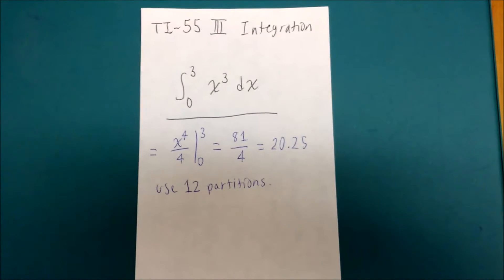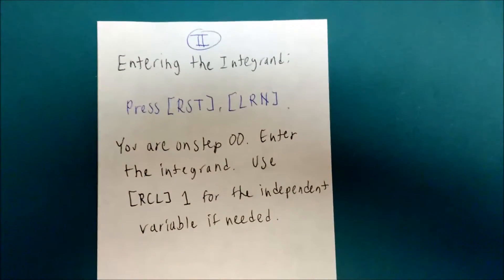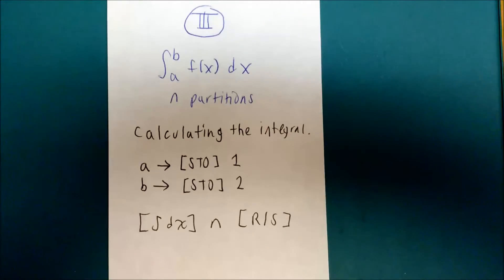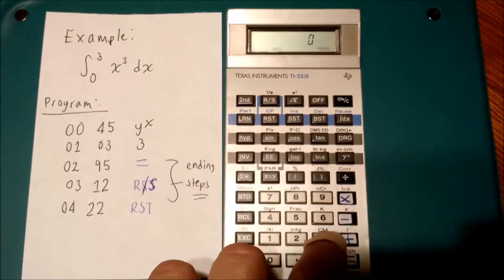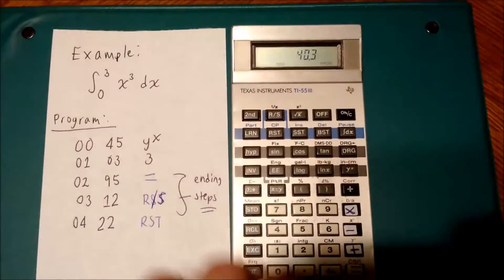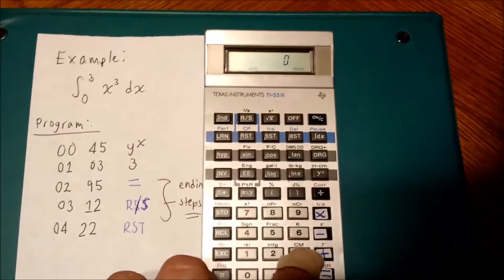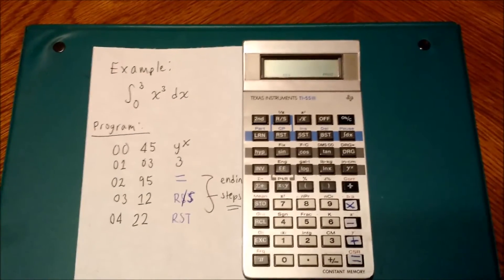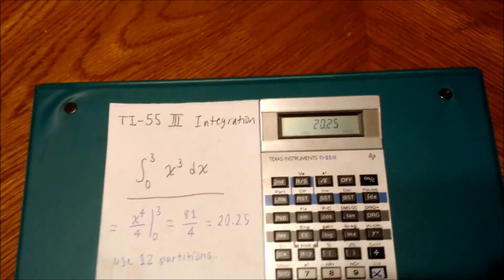TI 55 III Integration Demo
Eddie's Math and Calculator Blog:  edspi31415.blogspot.com

Steps to Integrate on the TI-55 III:
1.  Partition the calculator to at least 3 registers:  2nd [LRN] (Part) 3
2.  Press [RST] [LRN].  Enter integrand.  Use [RCL] 1 to enter the independent variable.  End the integrand with [ = ], [R/S], [RST].
3.  Go into calculator mode.  Store the lower limit in memory 1, upper limit in memory 2, press the integral key (2nd row, right most key), enter the partitions (1-99).  Press [R/S]